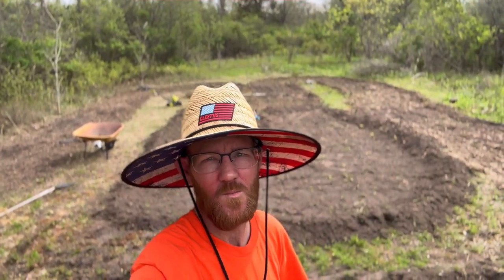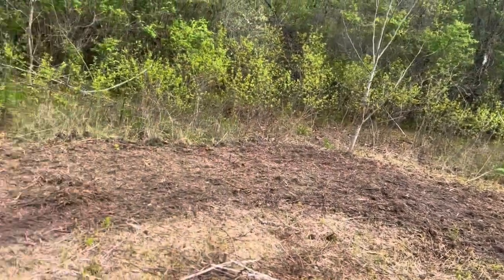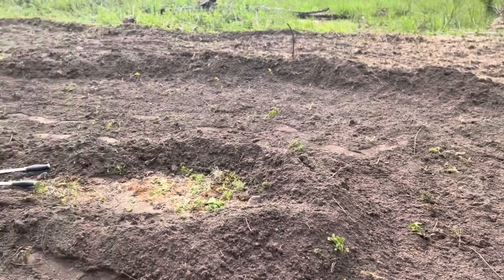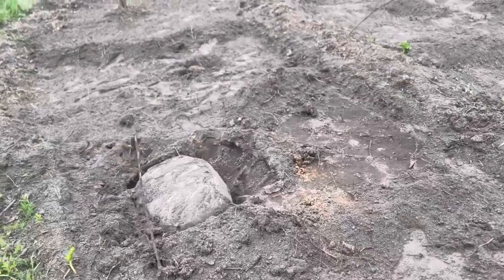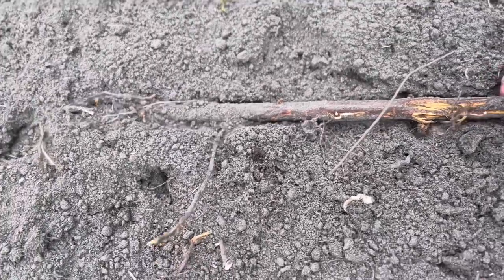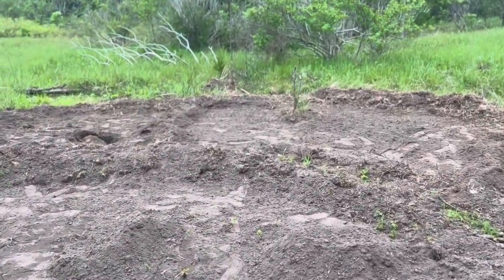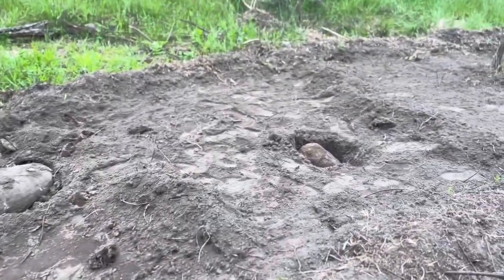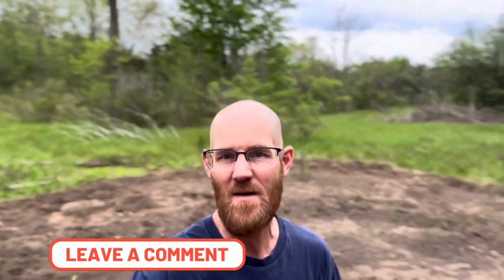Building Our Own RC Track! Huge Rocks and more Moving Dirt.@Canadianrcguy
In the 3rd video in the Track building series we finally get the layout done, start to move around the dirt and Get some jumps made!
We are dealing with some Huge Rocks and lots of Vines! 😵‍💫
But we are almost finished and it will be soon time to Rip it Up!